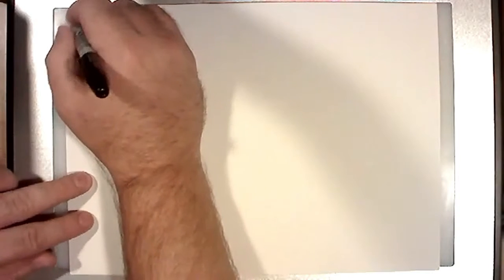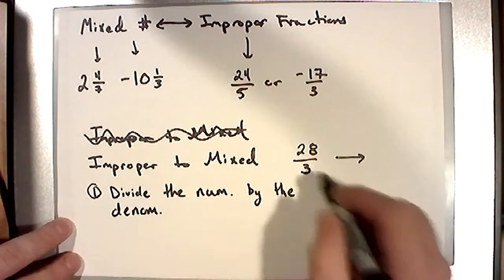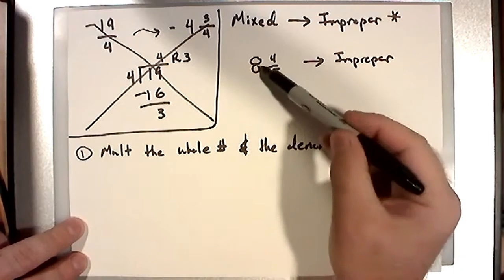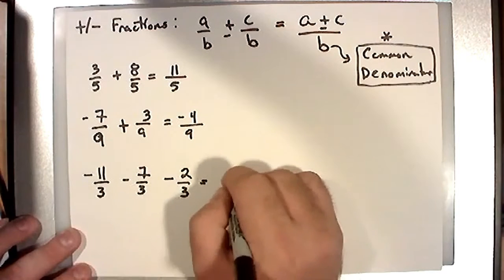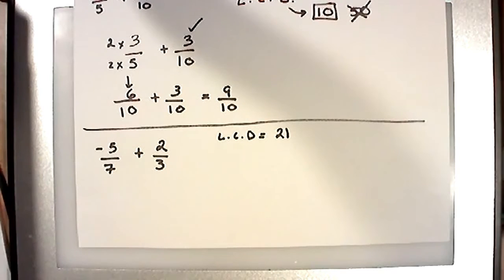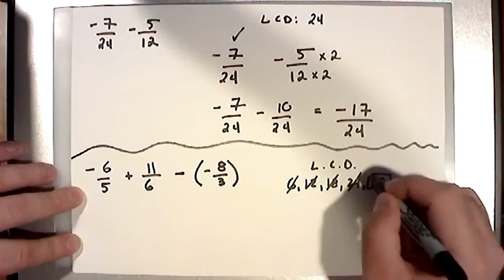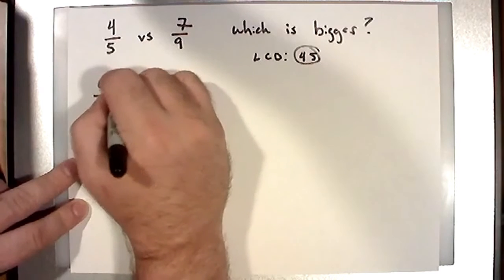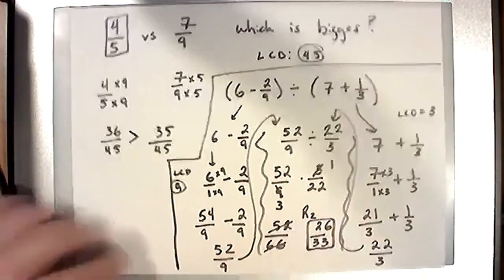MGF1100 Lecture for 1/19/2021 HW 6